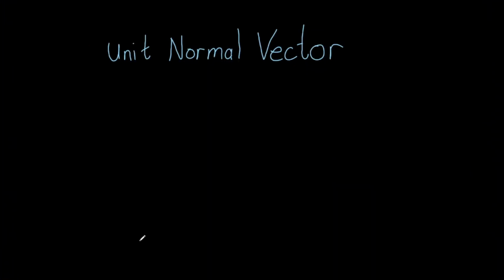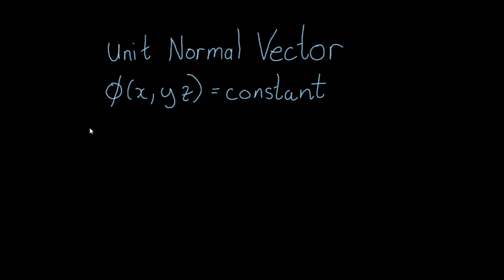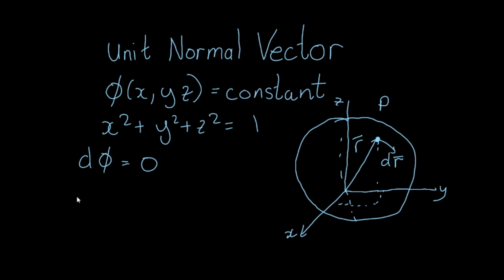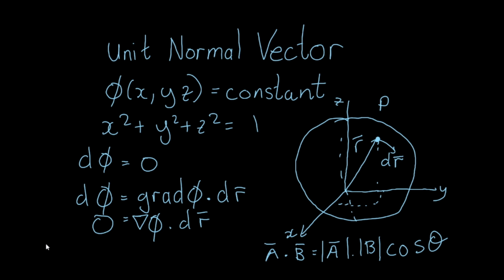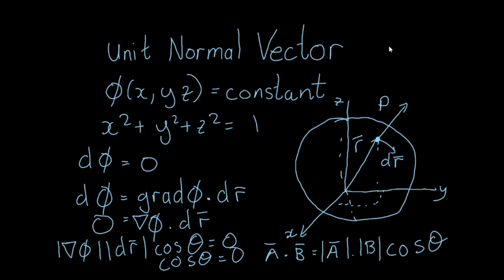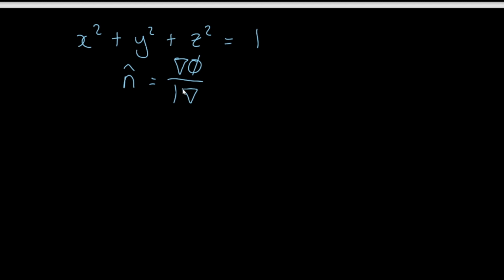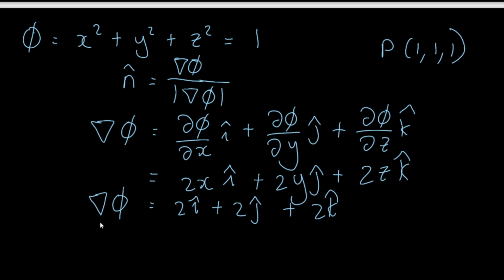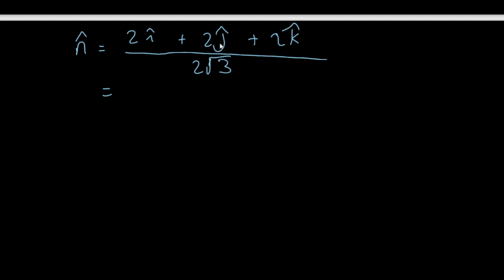24. Unit Normal Vector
This video explains what is the unit normal vector. It is necessary to understand this definition as it is used in other concepts in vector calculus.